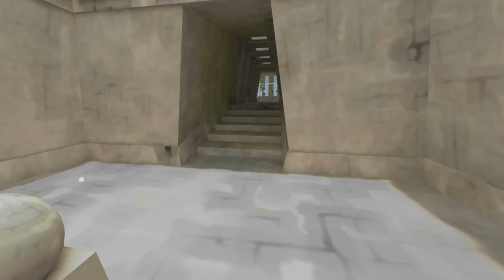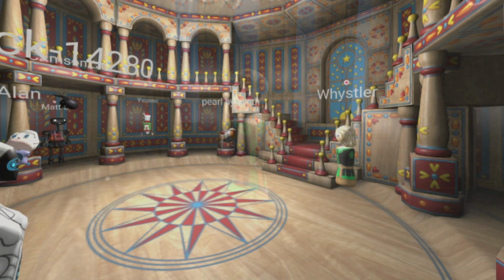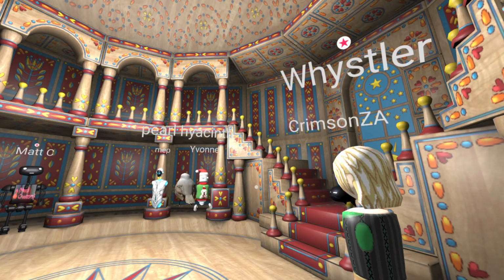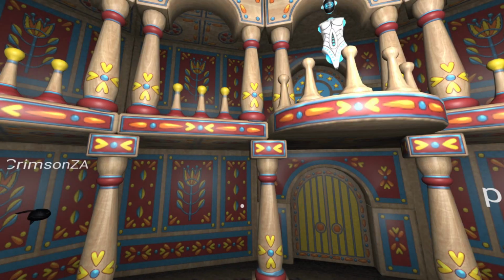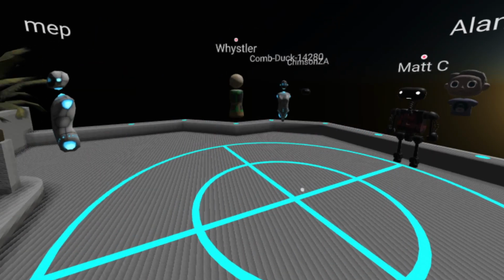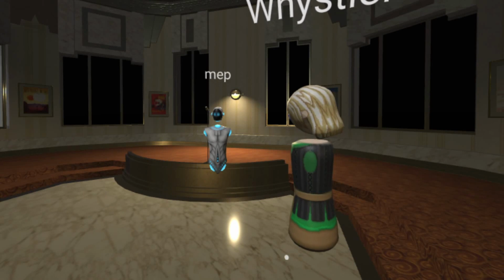Mozilla Hubs Creator Meetup - Feb 23, 2021 The Wonderful Worlds of Whystler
Any questions?

• Guided tour by Whystler himself of 6 unique scenes

Step into the the worlds of T. Shawn Johnson aka Whystler, one of the communities most celebrated world builders, as we explore his fantastic art together. We'll check out several scenes and have a chance to get some insights into how he designs and builds many of these works.

This will be a perfect meetup for both hubs veterans and newbies alike so welcome one and all to explore with us.